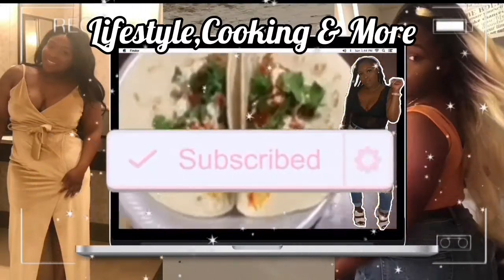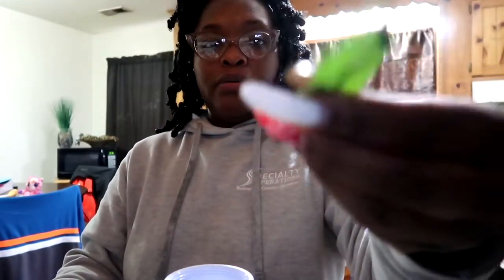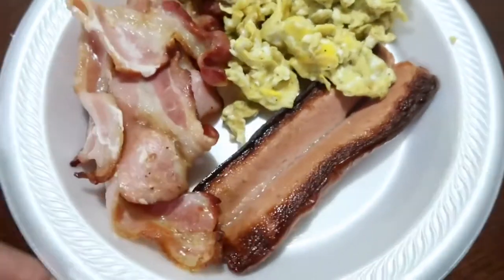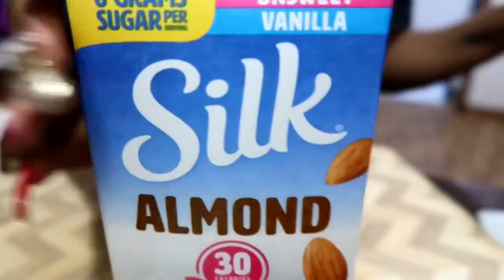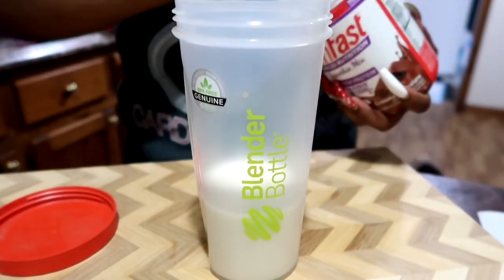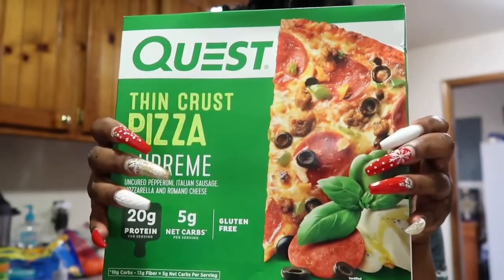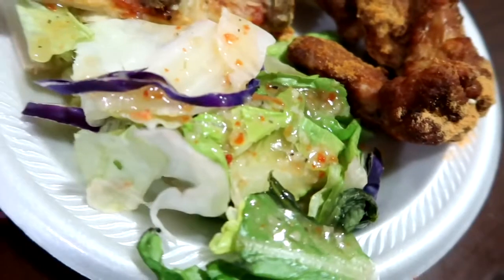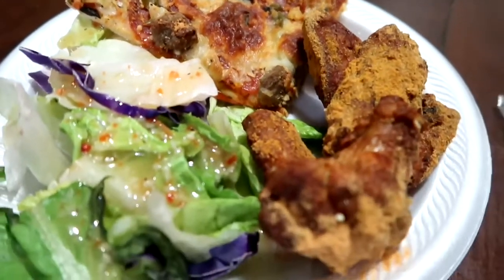What I eat in a day on lazy KETO | Pizza, Wings & Things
If you are new here I’m so glad that you stumbled upon my page. If you like Keto and are looking for ideas be sure to stick around!

Today, I’ll be showing you what I eat in a day on KETO

Thanks loves and enjoy!